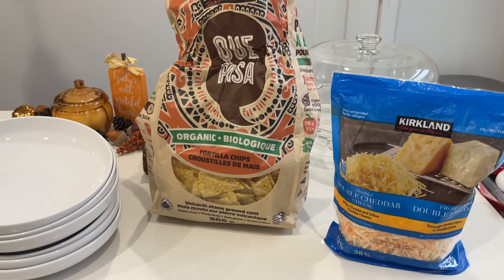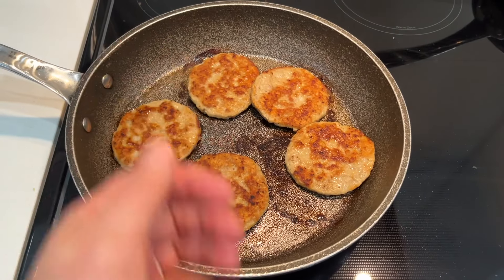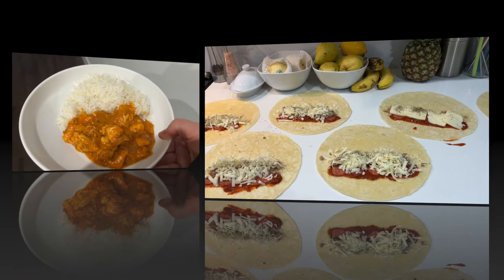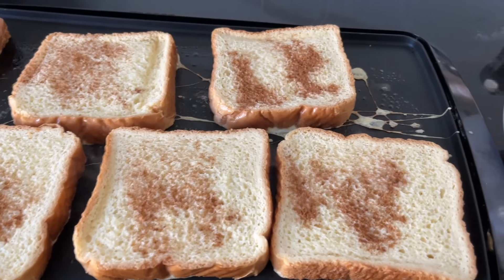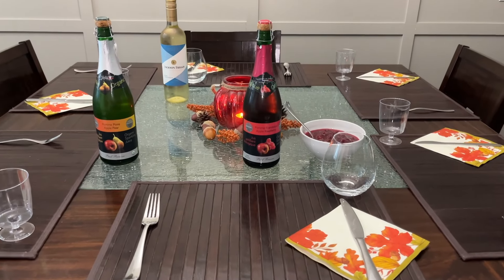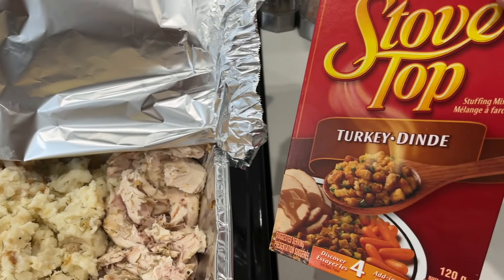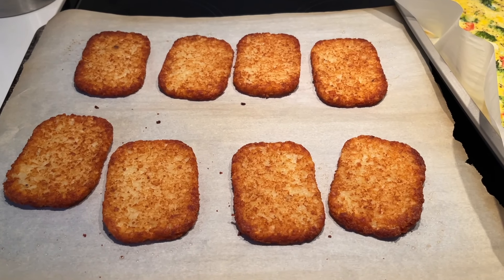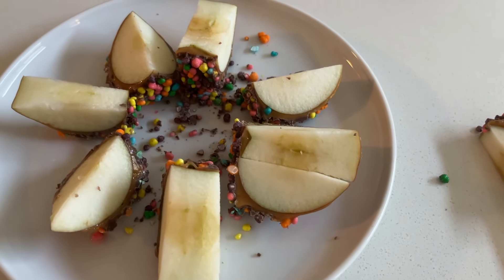Family Meals - Brunch - Many Desserts!!! Thanksgiving & A Birthday!!!